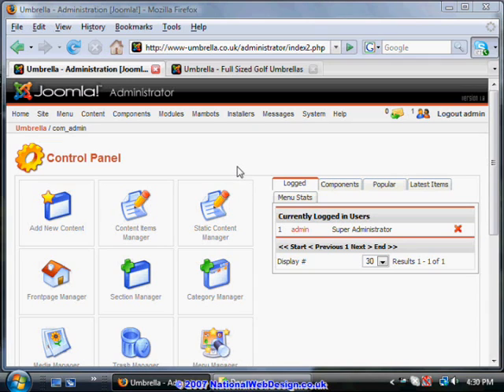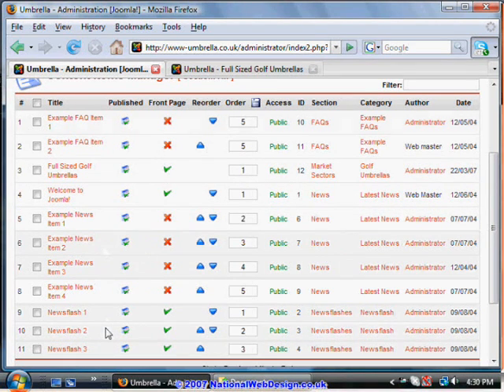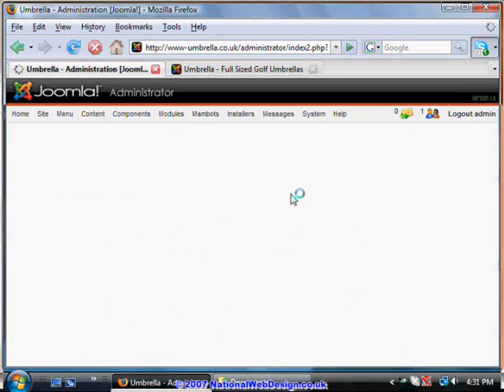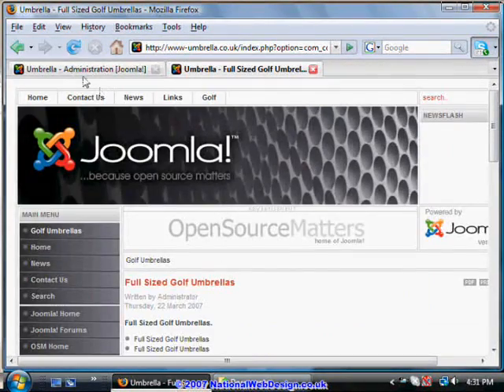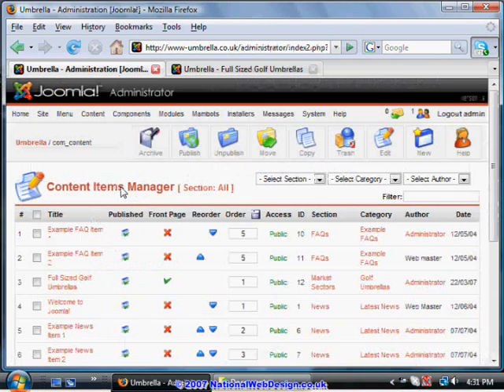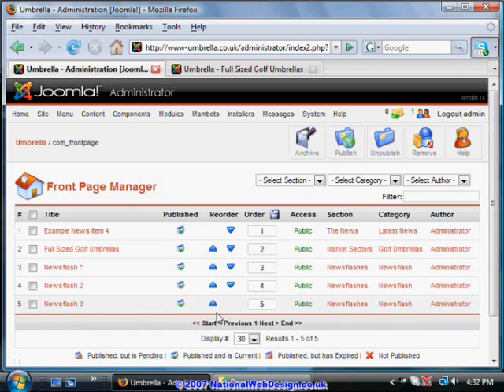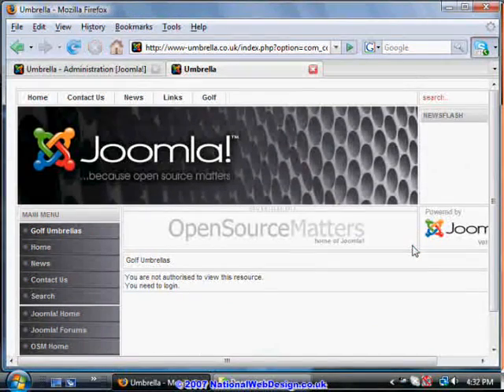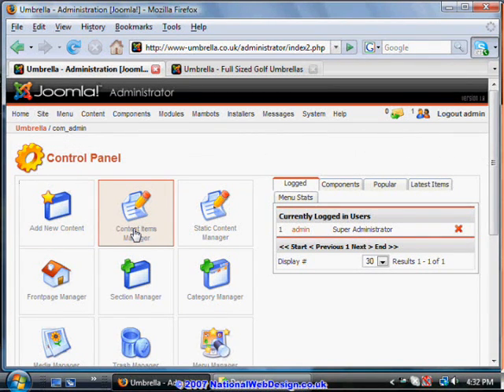Web Design using a Content Management System (part 5 of 6)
Making a web site using a Content Management System. A step-by-step web design tutorial using the worlds favorite database driven web design system, Joomla!